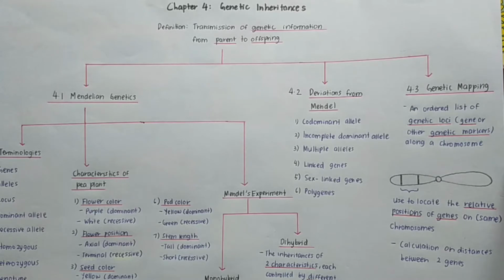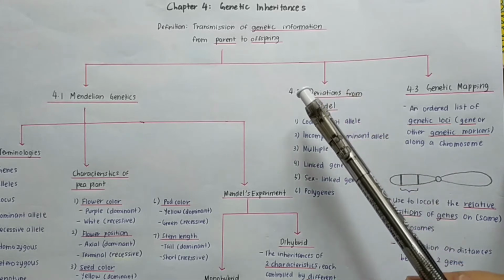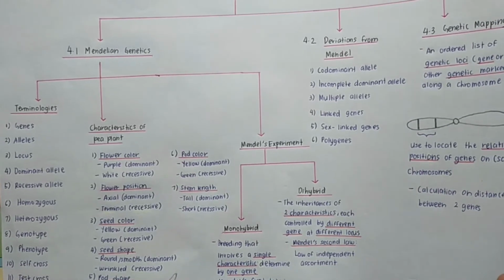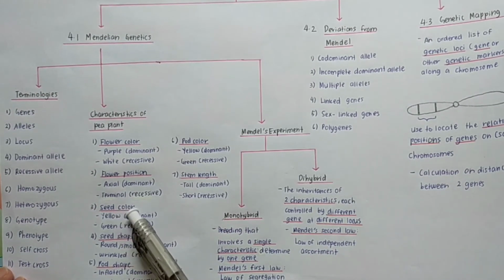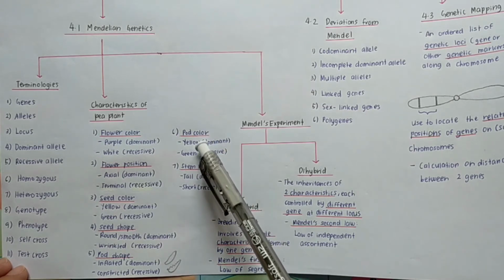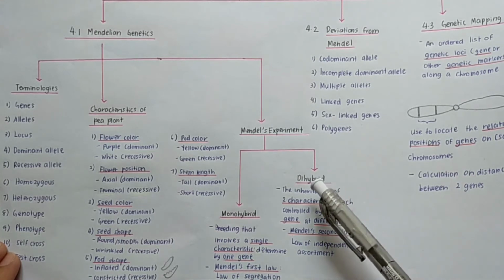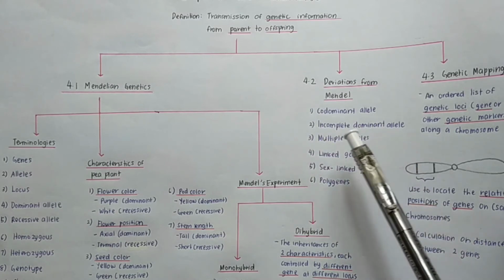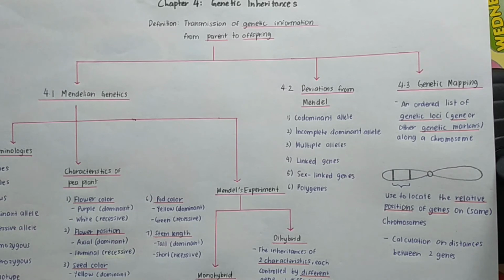Chapter 4 Genetic Inheritance: Overview